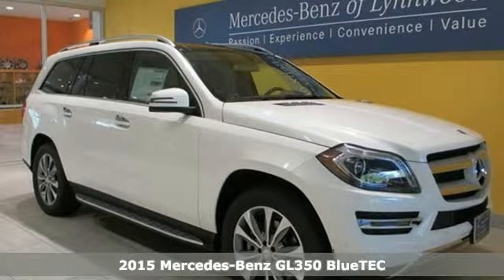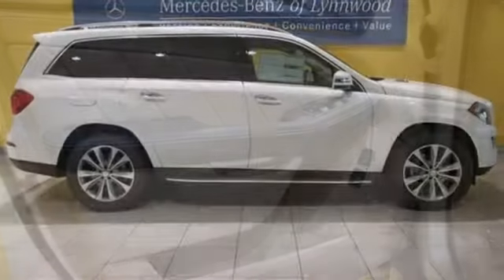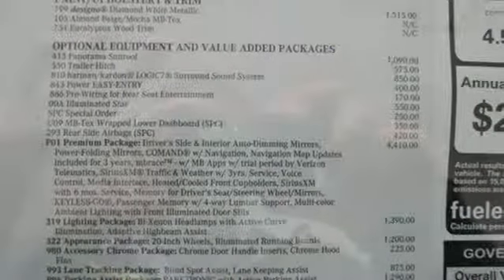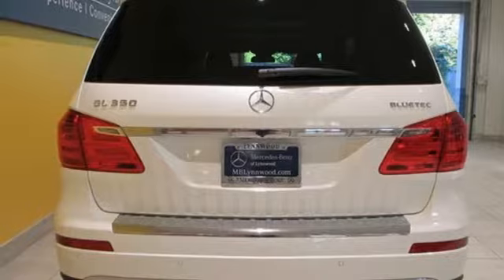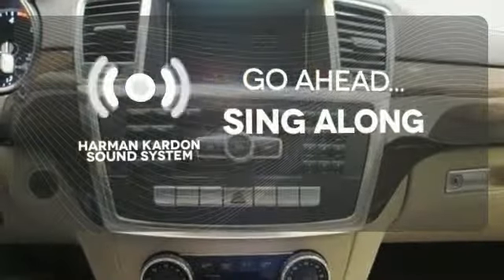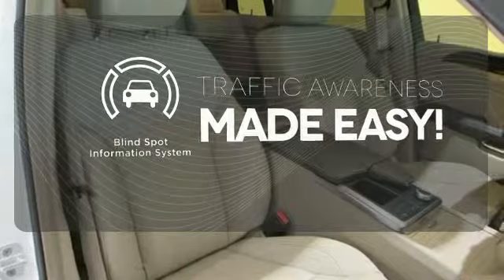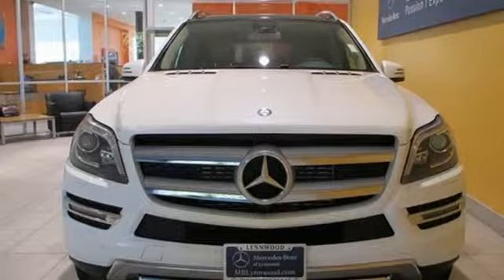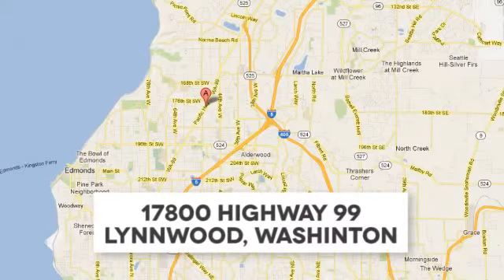2015 Mercedes-Benz GL350 BlueTEC Lynnwood WA Seattle, WA #25161 - SOLD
Year: 2015
Make: Mercedes-Benz
Model: GL350 BlueTEC
Trim: 7 Speed Shiftable Automatic
Engine: 6 Cylinder Turbo
Transmission: 7 Speed Shiftable Automatic
Color: Diamond White Metallic
Interior: Almond Beige
Stock #: 25161
VIN: 4JGDF2EE5FA496170
APPEARANCE PACKAGE -inc: Wheels: 20&quot; Twin 5-Spoke Tires: P275/50R20 AS Run-Flat Illuminated Running Boards, HARMAN/KARDON LOGIC 7 SURROUND SOUND SYSTEM -inc: Dolby digital 5.1, ILLUMINATED STAR, LANE TRACKING PACKAGE -inc: Lane Keeping Assist Package Blind Spot Assist Lane Keeping Assist, LIGHTING PACKAGE -inc: Adaptive Highbeam Assist Bi-Xenon Headlamps w/Active Curve Illumination, MB-TEX WRAPPED LOWER DASHBOARD, PANORAMA SUNROOF -inc: 3rd Row Power Pop-Out Windows, PARKING ASSIST PACKAGE -inc: Parking Assist Package (P44) Surround View System PARKTRONIC w/Active Parking Assist, POWER EASY ENTRY, PREMIUM I PACKAGE -inc: KEYLESS-GO Multi-Color Interior Ambient Lighting illuminated door sills Driver &amp; Passenger Memory Package 3-position memory 10-Way Power Driver Seat steering column and side mirror position 10-Way Power Passenger Seat iPod/MP3 Media Interface SIRIUS XM Radio Heated &amp; Cooled Front Cup Holders Navigation Map Updates Included For 3-years Radio: COMAND System w/Navigation Auto Dimming &amp; Power Folding Mirrors Auto-dimming Driver Side &amp; Rear View Mirrors Power Folding Mirrors, REAR SEAT ENTERTAINMENT PRE-WIRING, REAR SIDE AIRBAGS, SPECIAL ORDER OPTION CHARGE, TRAILER HITCH -inc: 7 500 lb towing capacity

Address:
17800 Highway 99